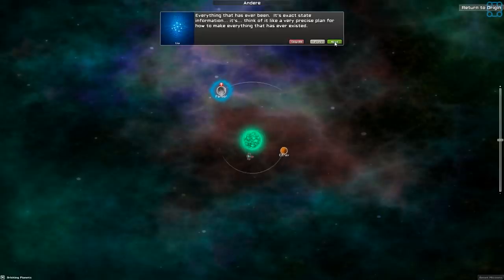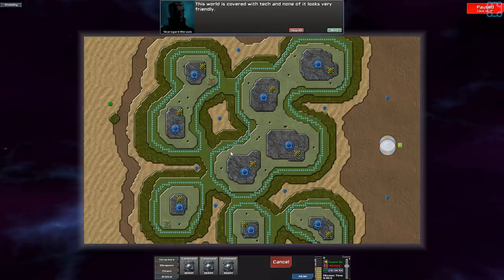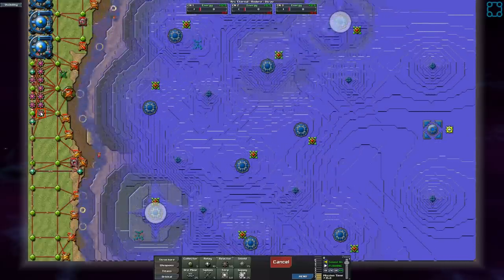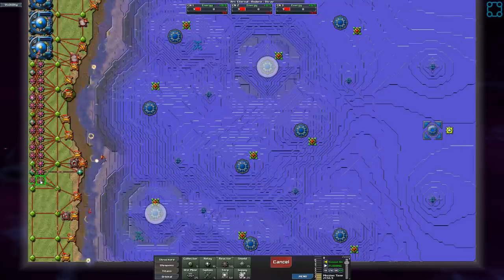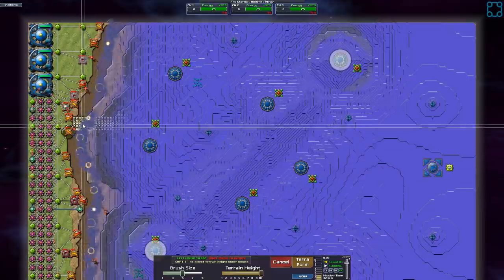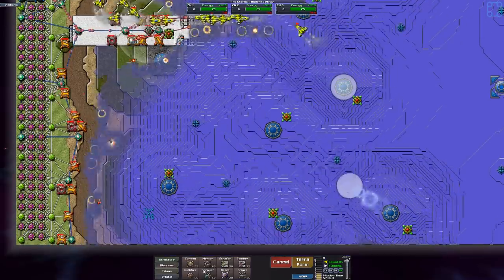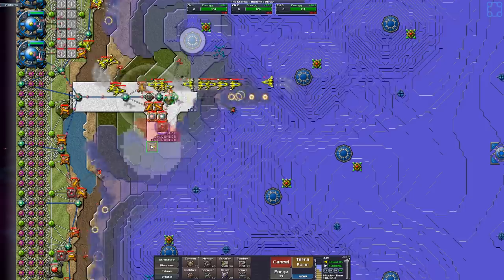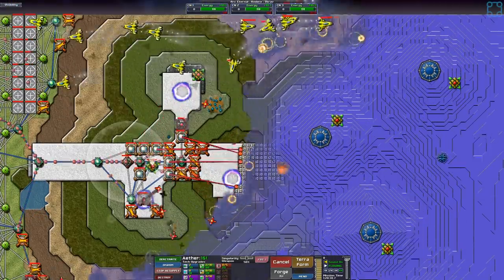TERP Highways Are Cruse Control For Victory - Let's Play Creeper World 3: Arc Eternal - Part 15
Creeper World 3: Cellular automata takes over a strategy simulation.
Instead of discrete units that attack your base, a fluid-like substance spreads over the terraformable terrain. Your base, your weapons, your strategy... you must adapt them all.

Creeper World 3 bends what it means to be a strategy title.
Instead of heavily scripted A.I., players find themselves engaging an enemy with theoretically predictable behavior yet which is shockingly interesting to engage. Players can build fortifications and stick around forever. Players can go for domination, quick strategic kills, or amass huge stockpiles of resources. Some play for speed, others to create art. Tiny maps, large maps, five minute missions, five day missions... the simulation scales to handle all of these scenarios.

User generated content is critical and supported at multiple levels in Creeper World 3.
Dial up worlds using the DMD (Dial Map Device) and tweak dozens of constraints. Then, play and share the addresses via an on-line database. Create your own maps using the built-in map editor and upload and share on-line. Or, join with thousands of other players and peruse the databases of worlds created by others. Want to create a new weapon, a unit, an enemy, or an effect? Use the built in scripting language to create what you dream. Hundreds of engine commands are exposed and examples abound on the forums and grow daily. You can even take the built in story maps and make your own. In fact, all of the built in story missions were written using the built-in editor and the CRPL scripting language.